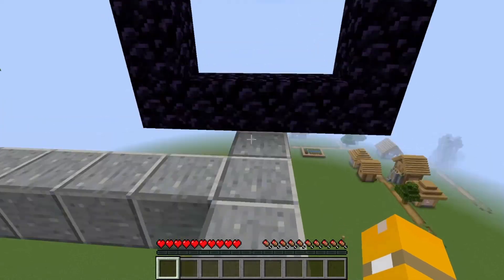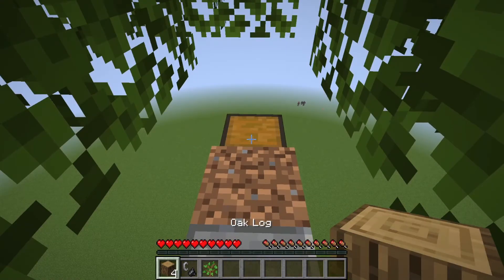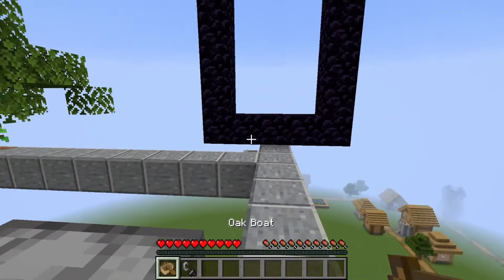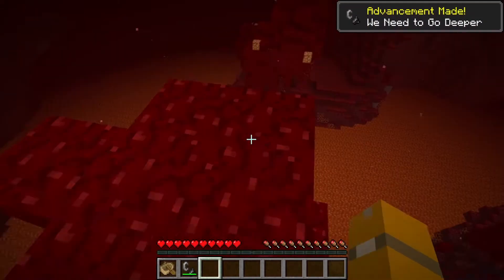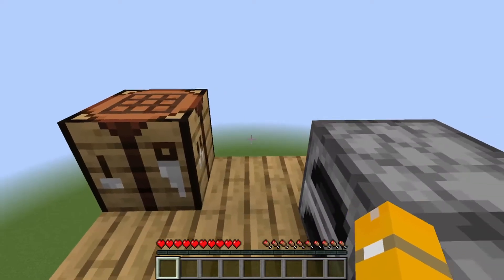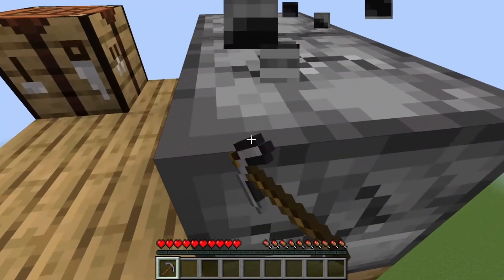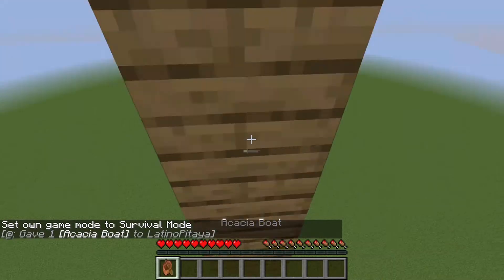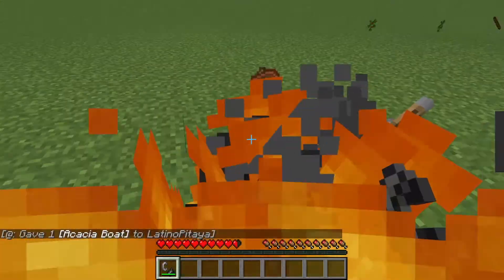how to dream boat clutch - the mlg strat that shook the nation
this is officially not only making fun of dream part 2 but also 15 fps part two

(this is satire, no more dream, no more card, no more 19$ card, no more trolls)

PrismCorp Virtual Enterprises - Lifestyles